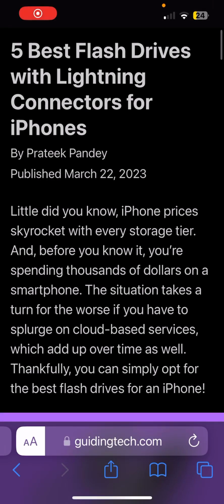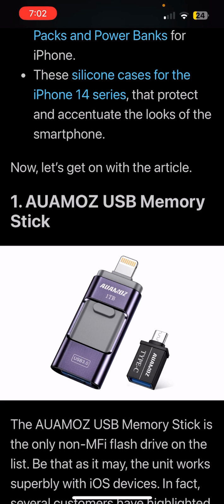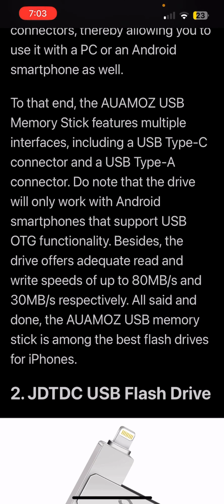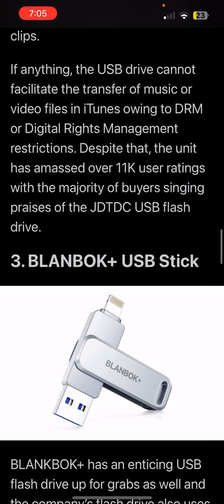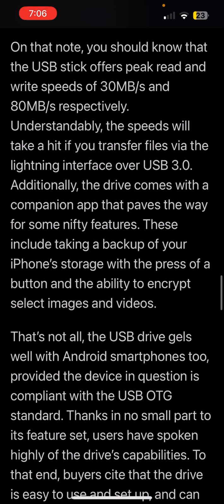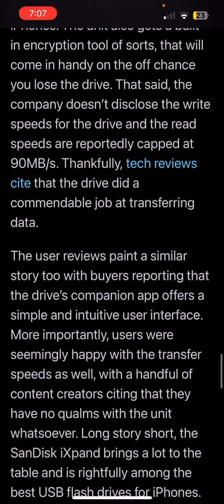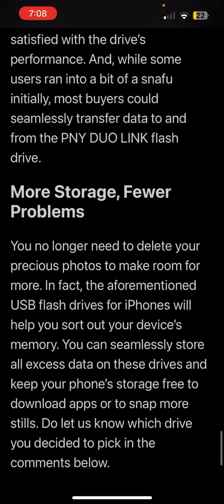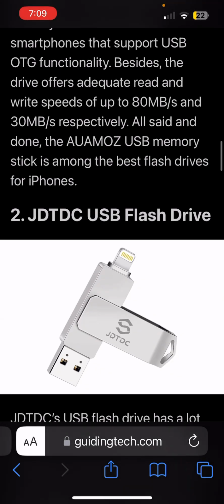What’s the secret to more apple storage without the cloud?